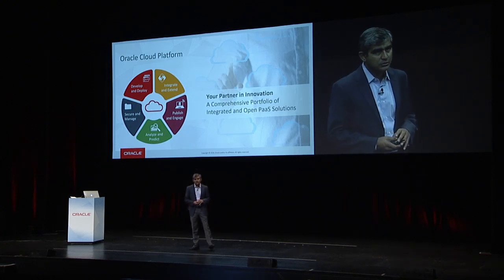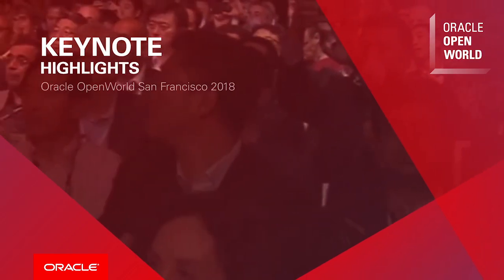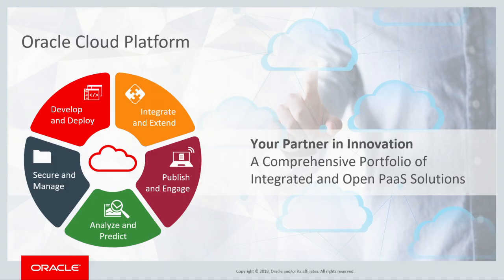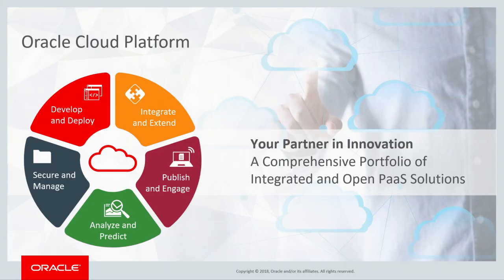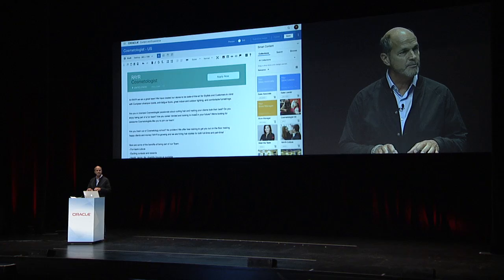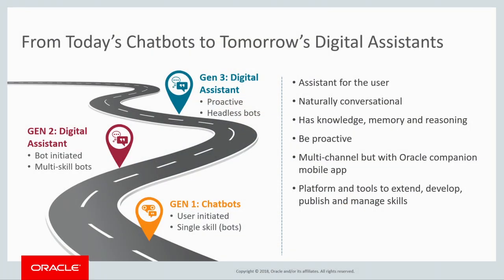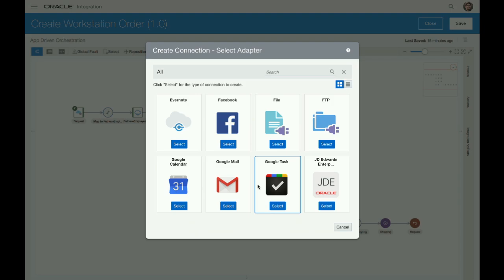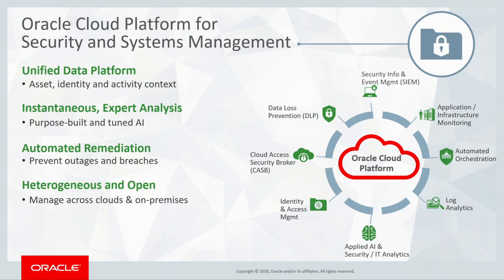Oracle Cloud Platform Strategy and Roadmap: Amit Zavery at Oracle OpenWorld 2018 Highlights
Highlights from the Oracle OpenWorld 2018 general session, “Oracle Cloud Platform Strategy and Roadmap.”

Learn about the strategy and vision for Oracle’s comprehensive PaaS solutions. See demonstrations of some of the new capabilities built into Oracle Cloud Platform including a trust fabric and data science platform. Hear how Oracle’s application development, integration, systems management, and security solutions leverage artificial intelligence to drive cost savings and operational efficiency for hybrid and multicloud ecosystems.

Watch Oracle Executive Vice President Fusion Middleware and PaaS Development Amit Zavery share more in his general session at Oracle OpenWorld 2018.